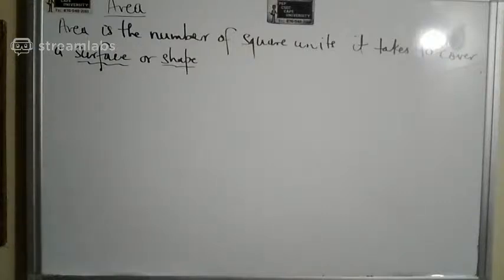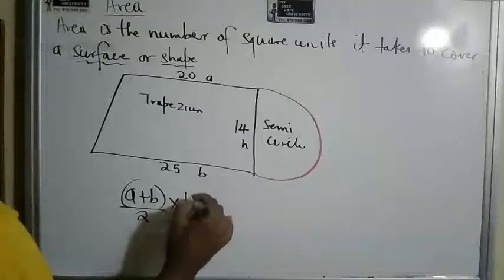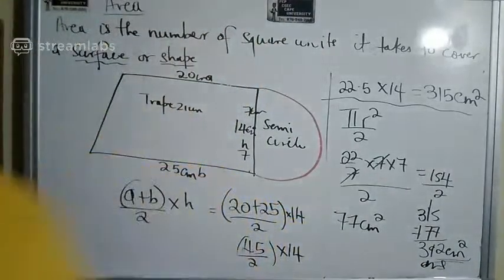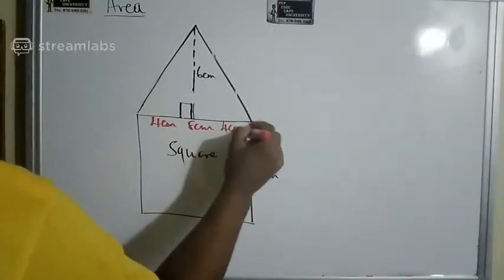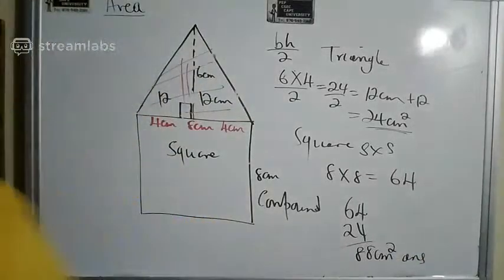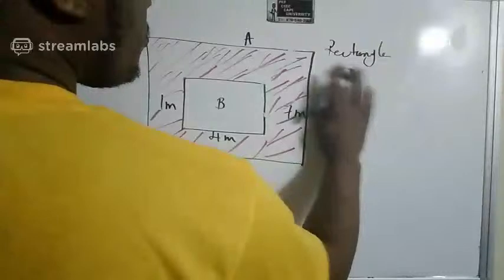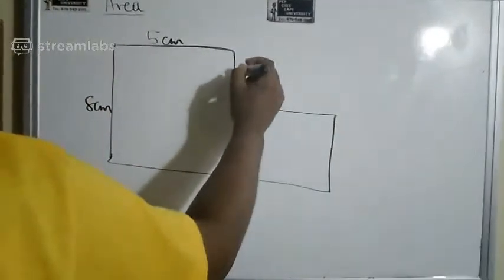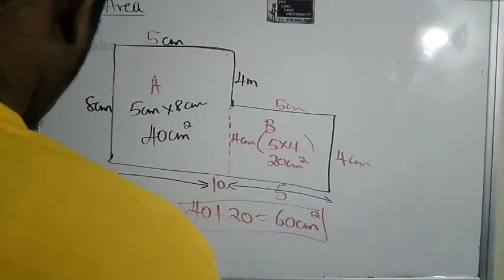Area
Area of Compound shapes    (composite shapes)